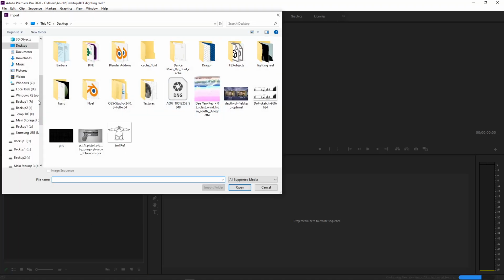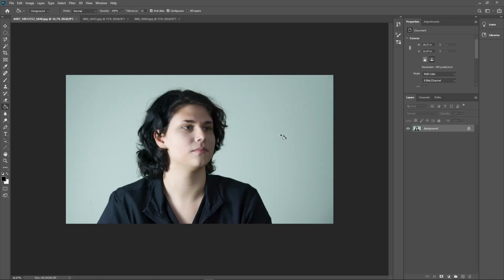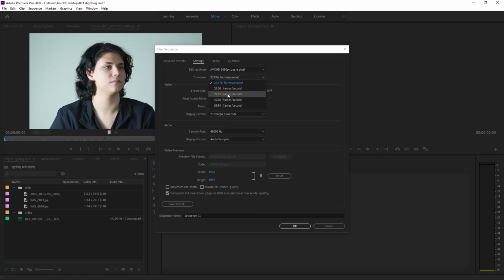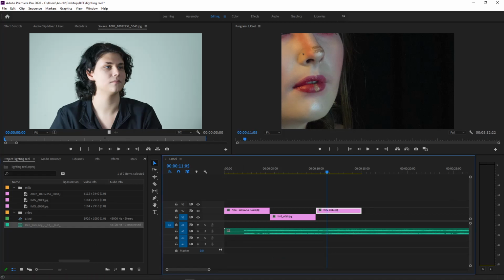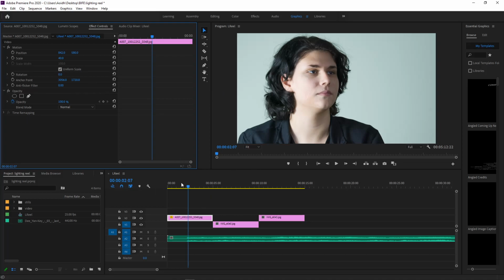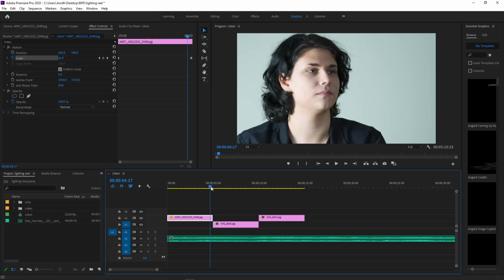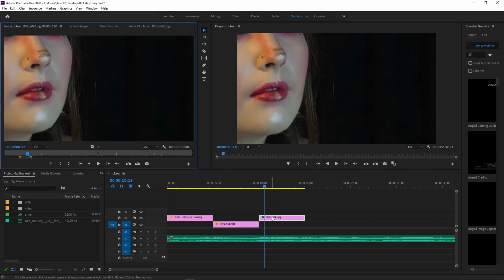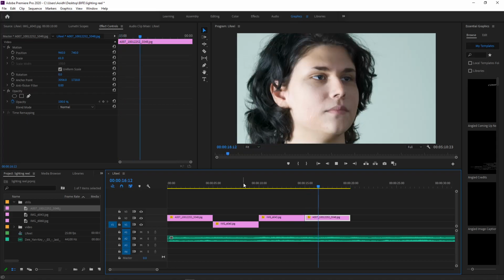Animating a Still Lighting reel